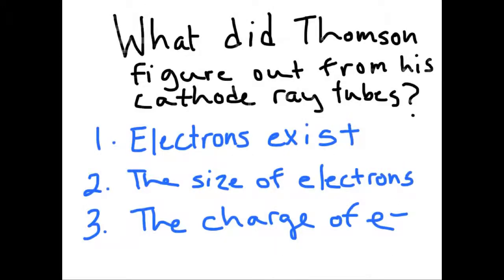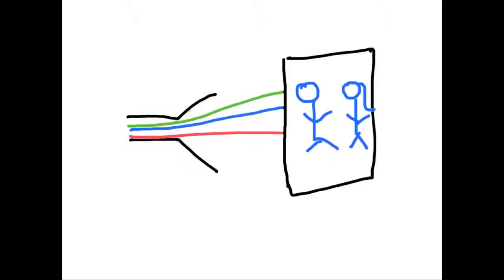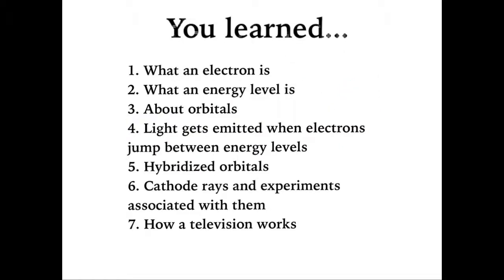My Ezvid Video